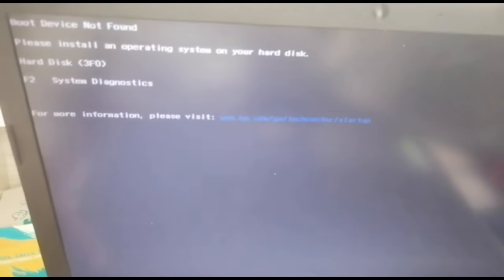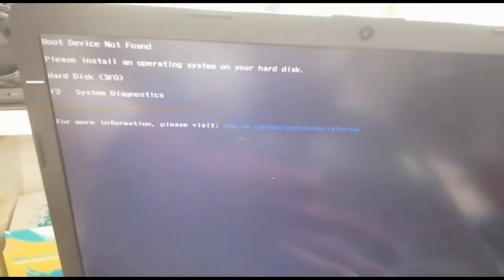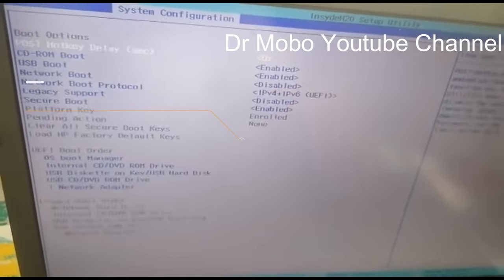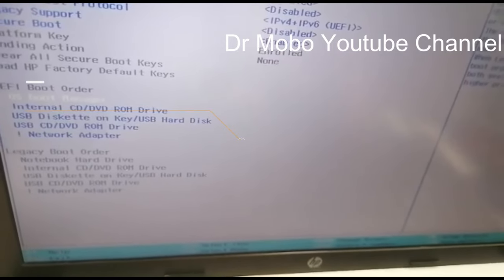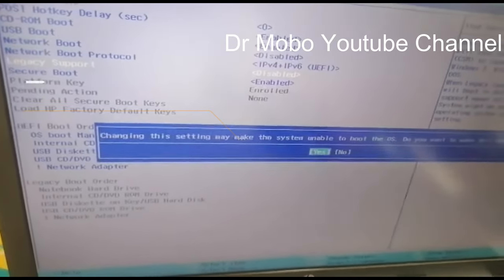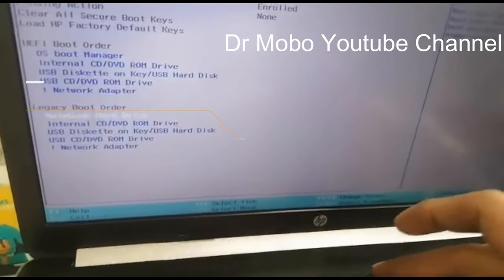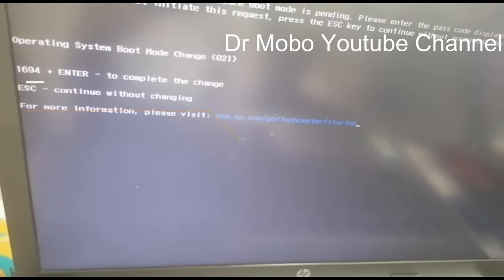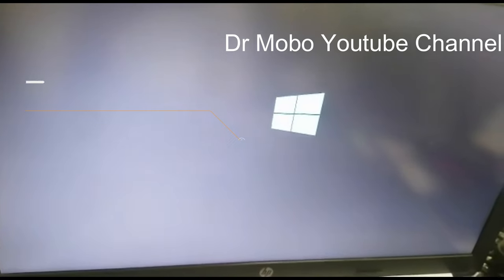How to Change Window OS booting from HDD to SSD in BIOS SETTING |no bootable device found Windows 10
How to properly configure the SSD as boot drive and HDD as storage drive,
How To Change Boot hdd to ssd | how to change hard disk boot priority ,
How to Dual Boot on Systems With SSD and HDD Both,